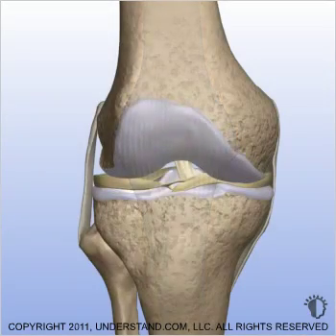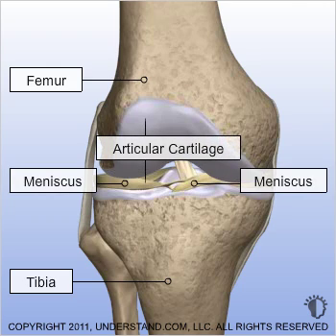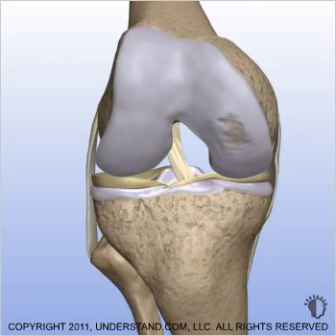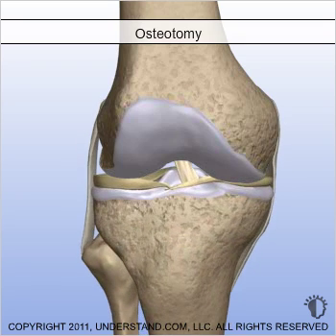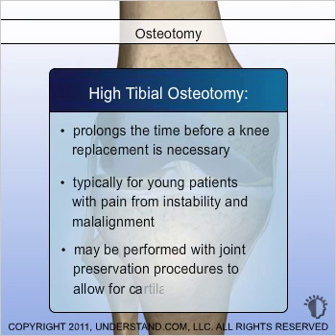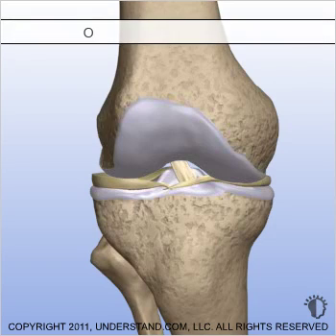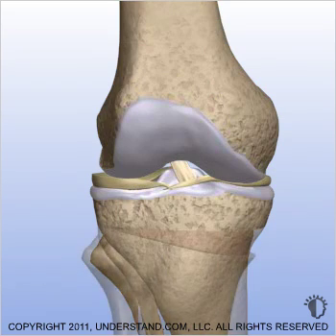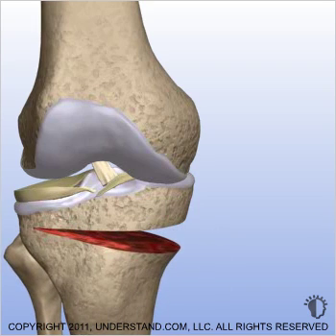Knee HTO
KneeHTO.com